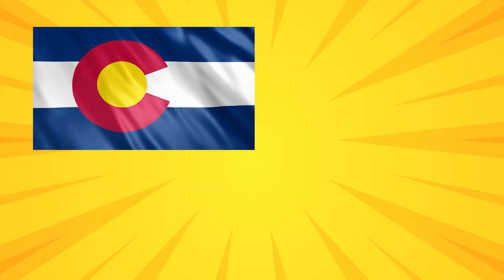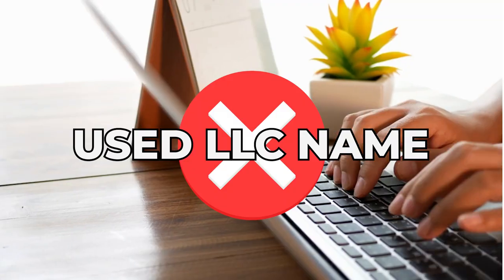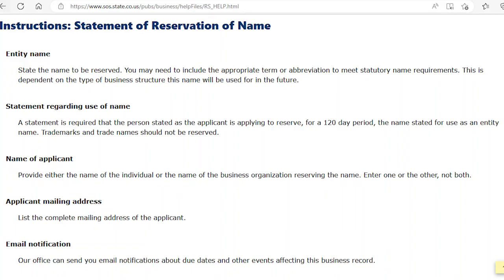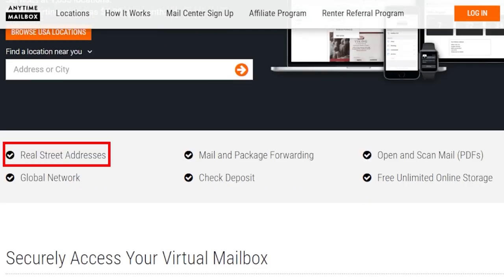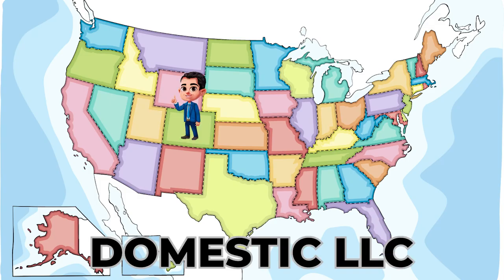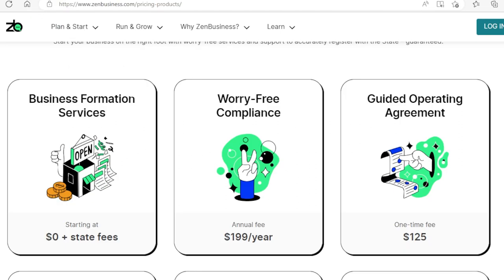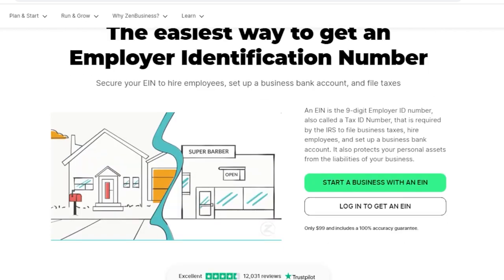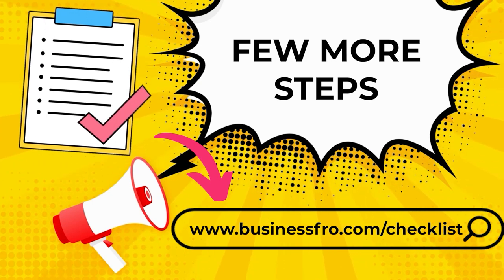How To Create An LLC In Colorado [2023] ✅ Registering Colorado LLC - Short Version ⏱️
Are you ready to start a new business in Colorado but don’t know where to start? Don’t worry; it’s easy! I will give you a step-by-step guide to registering an LLC in Colorado, which will include:

- Preparing the proper forms
- Correctly naming your LLC
- Registering your LLC
- And other crucial details involved in the whole process

Make sure to stick with me until the end as I will give you access to my FREE Business Startup Success Checklist. Part of this complete guide will reveal my trustworthy registered agent who will help set up your LLC for FREE and save you time and money.

⏰TIMESTAMPS⏰
00:00 - Overview
00:30 - Step 1: Name Your Business
02:47 - Step 2: Get a Registered Agent
04:28 - Step 3: Filing the LLC Certificate of Formation
05:26 - Step 4: Prepare an Operating Agreement
06:26 - Step 5: Obtain an EIN